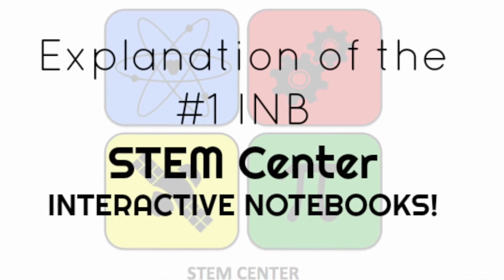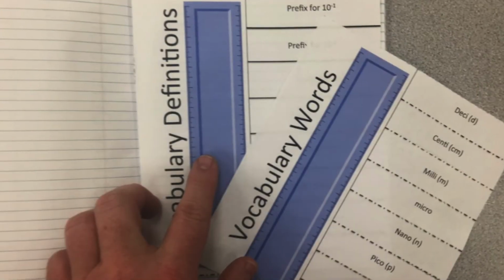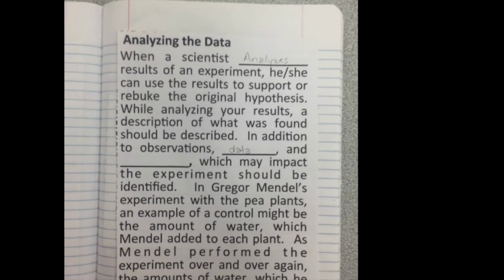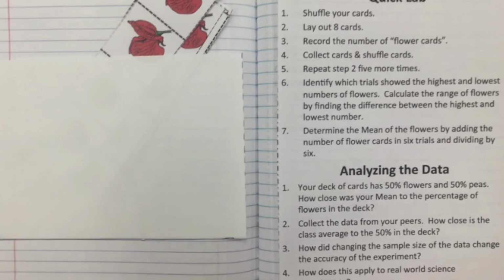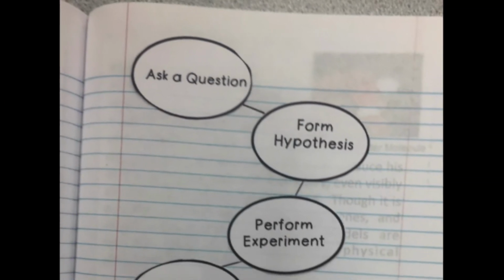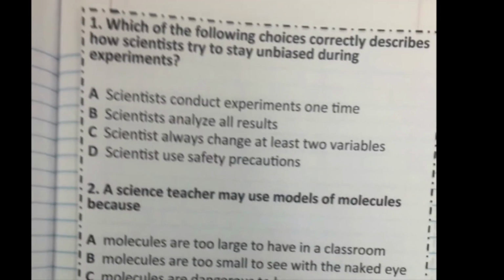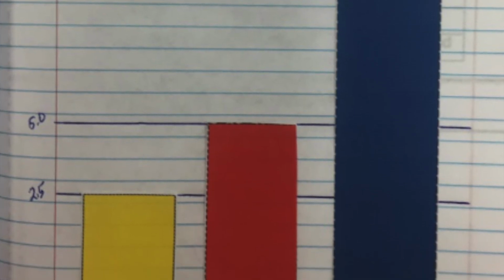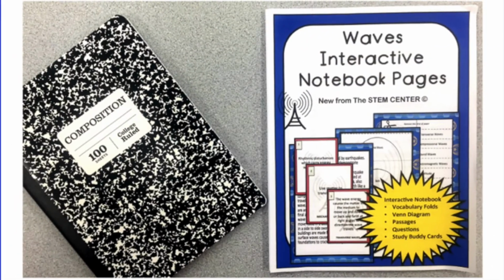Scientific Method INB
This video showcases the Scientific Method Interactive Notebook produced by two active teachers!